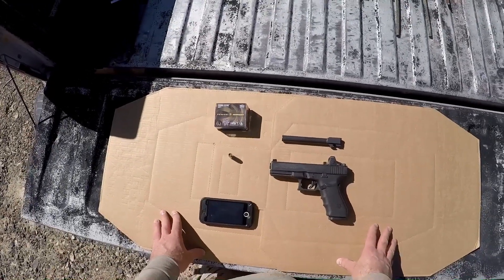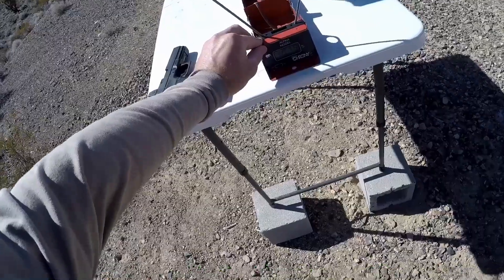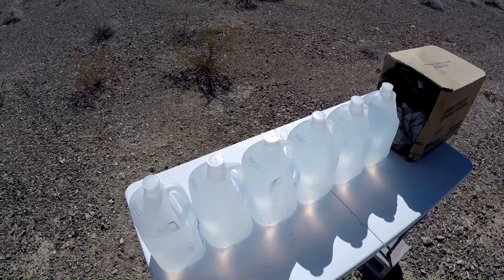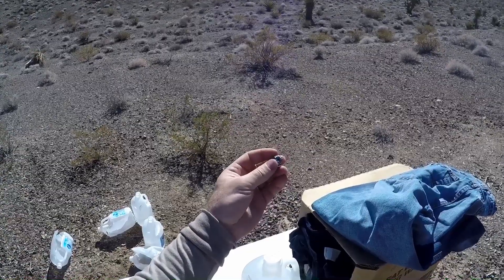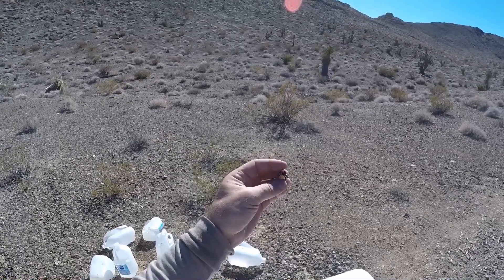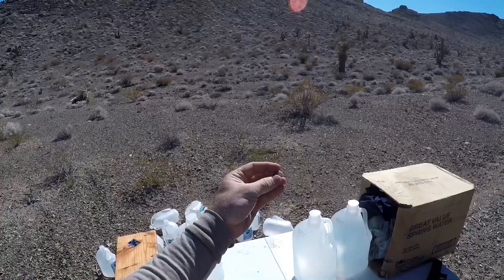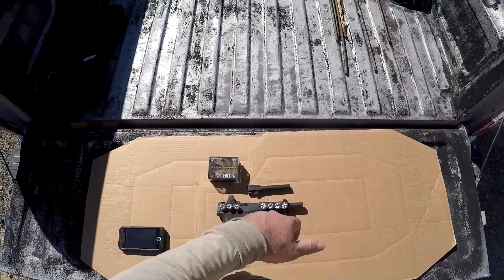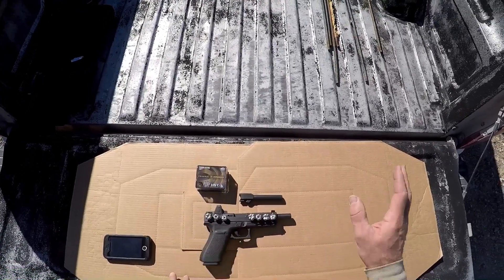10mm HST 200gr. ballistics test!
A test of the new Federal 10mm 200 gr. HST in bare/heavy clothing, and simulated "bone".

4.6" Factory bbl
Bare, 4 jugs, Max .70", 200gr.
4 layers denim,  5 jugs, Max. .62", 200gr
"bone", 3 jugs, Max. .60, 193gr.

6" Factory bbl.
bare, 4 jugs, Max. .80", 200gr.
4 layer denim, 4 jugs, Max .68", 200gr.
"bone", 2 jugs, Max. .68, 188gr.
"bone", 2 jugs, Max. .75, 196gr.

4.6" velocity
1119
1131
1079
1086
avg. 1111

6" velocity
1158
1105
1125
1147
1139
avg. 1135